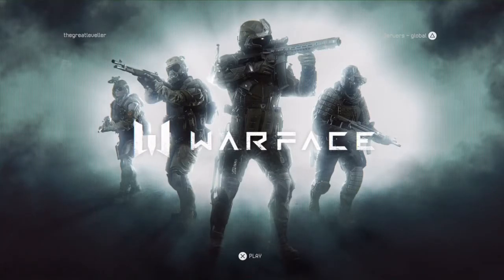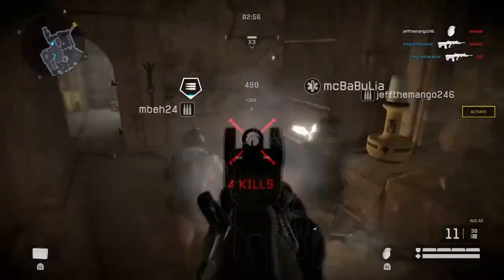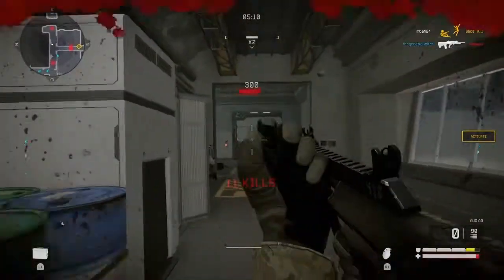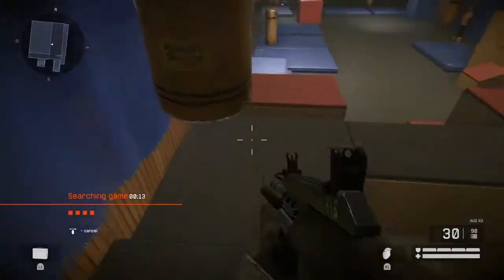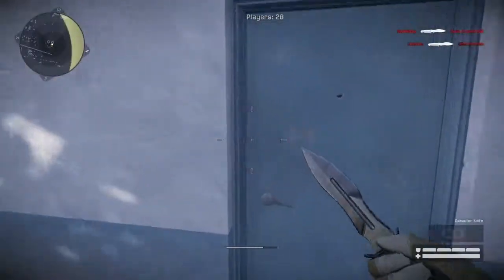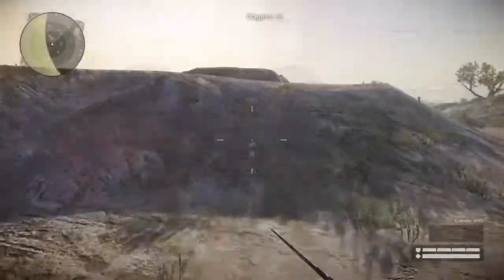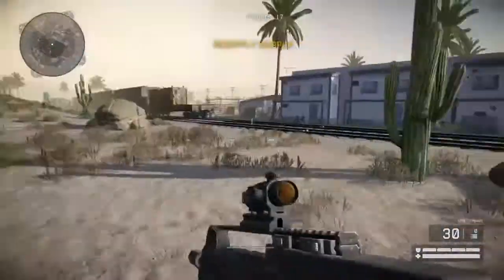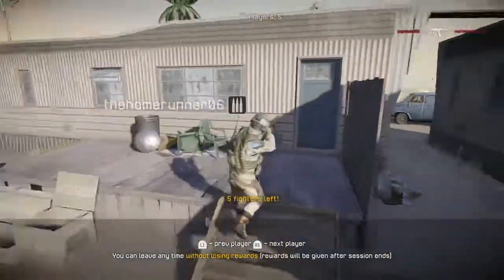Stay The Last Survived: WarFace PS4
We try this free to play game and try out its battle royale mode. Is this any good? You'll have to watch it to find out.